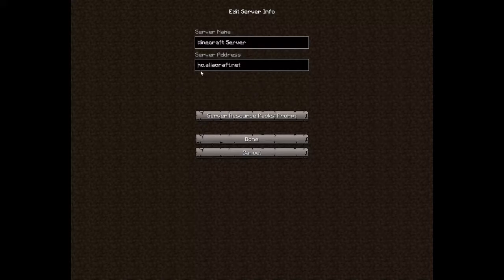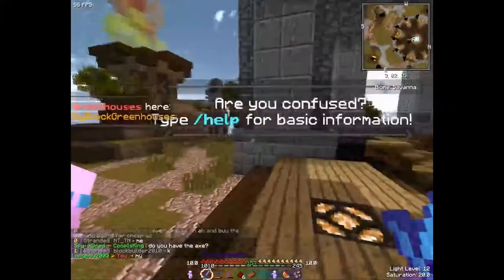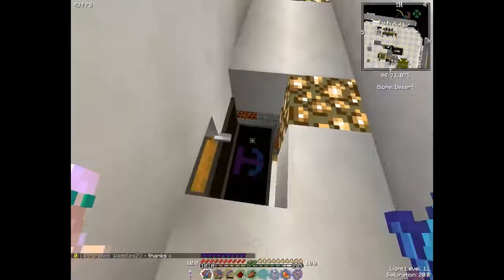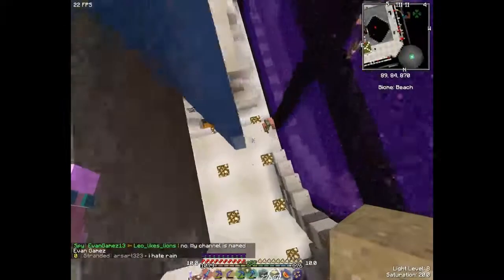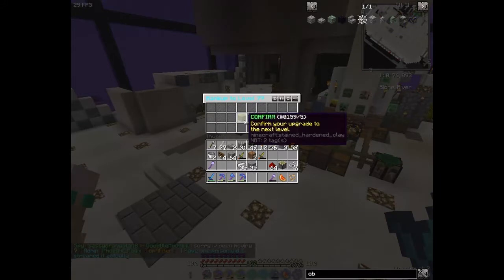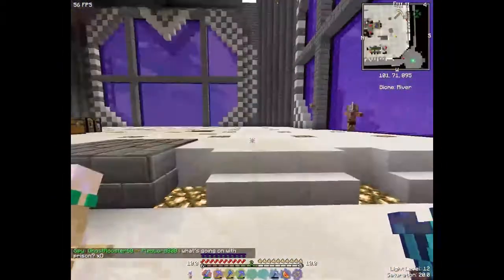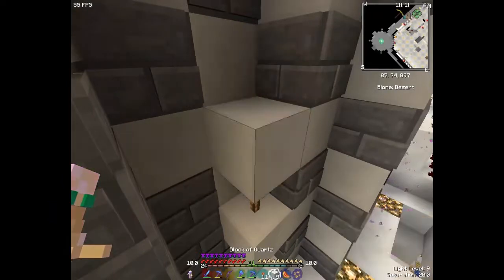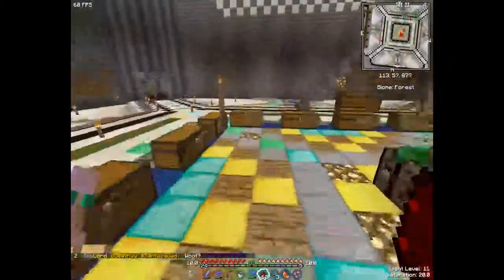Alia Skyblock auto sugercane farm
server - mc.aliacraft.net

Minecraft 1.11.2
Played on: AliaCraft-skyblock

Alvin Brandt - City Lights
Alvin Brandt - Procrastination
Arkasia - Reflection
Au5 - Digitoxin
Draper - Nostalgia
Helicopter Showdown - Dramatron
Machinimasound.com_-_Remember_the_Dreams

Mods used: (note not all mods are available on the server but this is what I play with)

minecraft forge 1.11
AmbientSounds v1.2.2 mc1.11
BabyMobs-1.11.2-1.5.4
cfm-4.1.2-mc1.11.2
GraveStone Mod 1.7.2
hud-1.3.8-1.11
InventoryTweaks-1.62-dev-77
ItemPhysic Lite 1.3.4 mc1.11.2
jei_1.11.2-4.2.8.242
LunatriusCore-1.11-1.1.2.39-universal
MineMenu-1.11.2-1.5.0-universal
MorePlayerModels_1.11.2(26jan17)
OptiFine_1.11.2_HD_U_B6
PetBat-1.11.2
Schematica-Mod-1.11
SoundFilters-0.9_for_1.11
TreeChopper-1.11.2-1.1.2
Xaeros_Minimap_1.12.3_Forge_1.11
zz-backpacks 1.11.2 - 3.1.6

Thanks to Ali-a and the AliaCraft server team they are the best!

Also Thanks to Powerless001 for his help with video transitions and art!